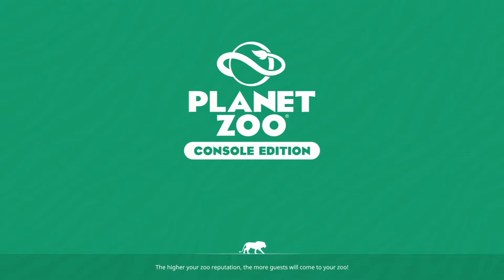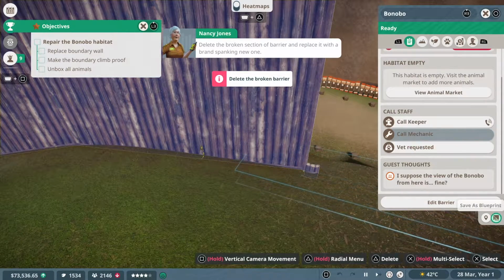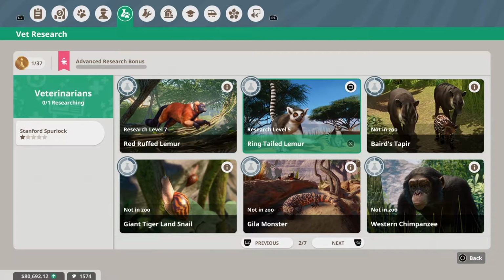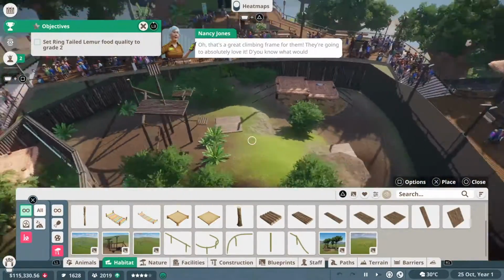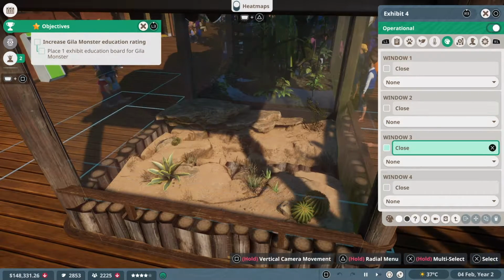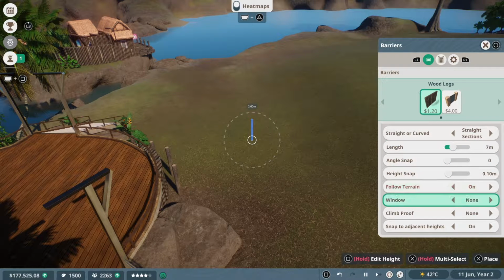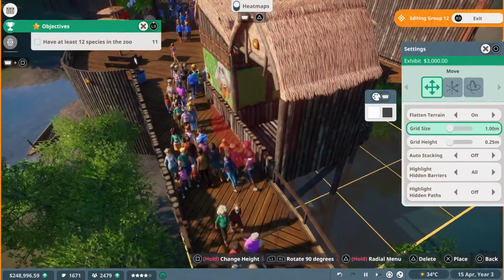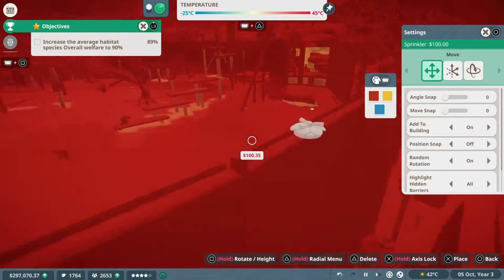Planet Zoo Console Edition - Career Mode Episode Two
Planet Zoo has finally arrived on consoles and in this video, I play through the second of the three tutorial levels in career mode.

Get your own consoles and start playing Planet Zoo: Console Edition today!

UK

Xbox Series X

Xbox Series S

PS5 Digital Edition

PS5 Disk Drive Edition

Jurassic World Evolution 2

Planet Coaster

The Sims 4